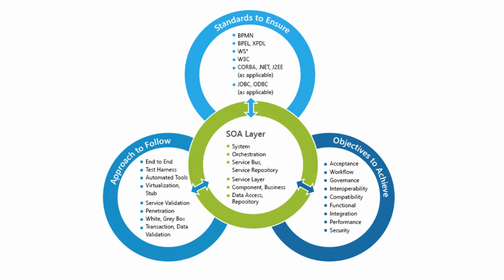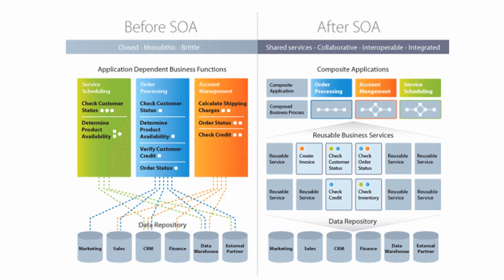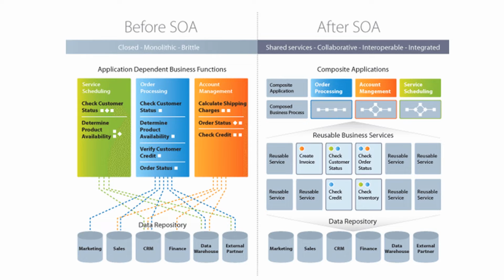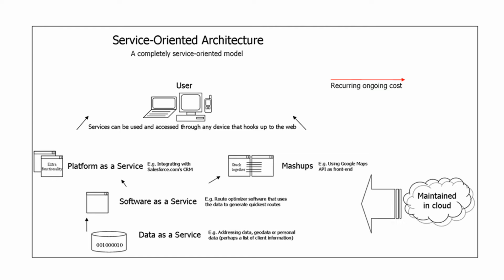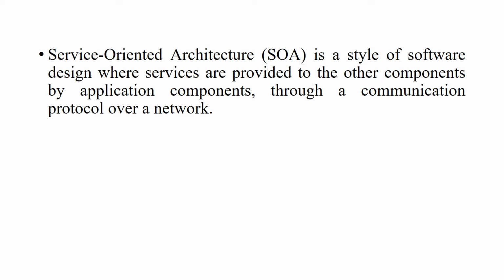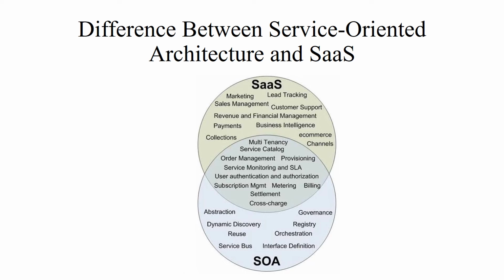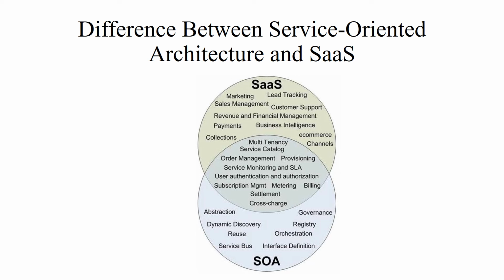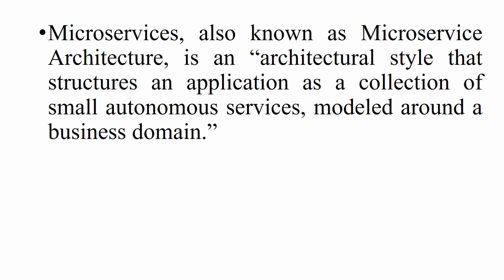TCS 859 Part XII